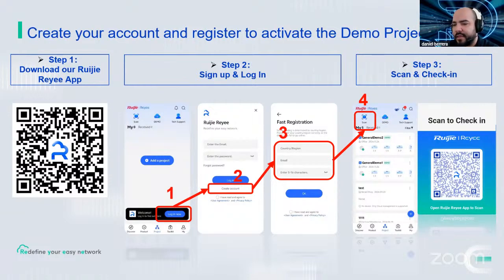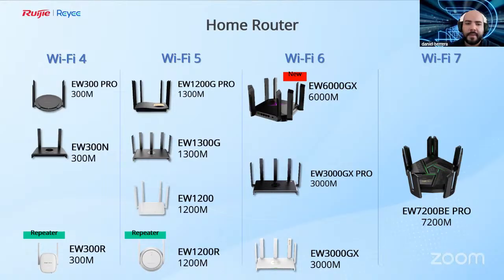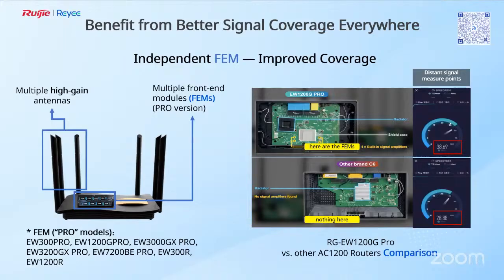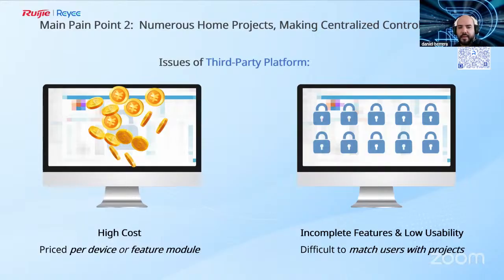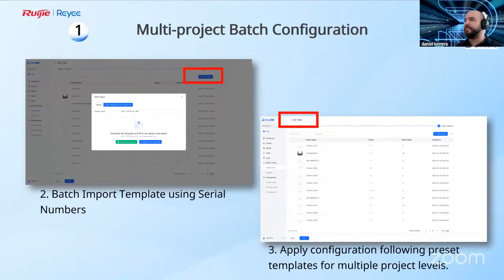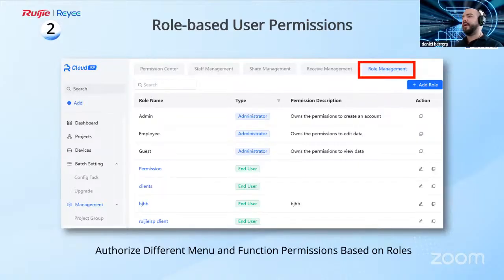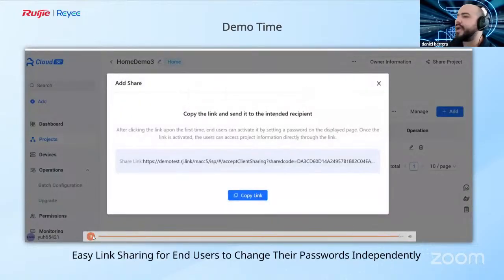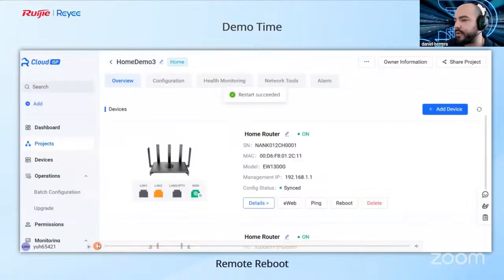Use of the New Ruijie Reyee Cloud Platform for ISPs